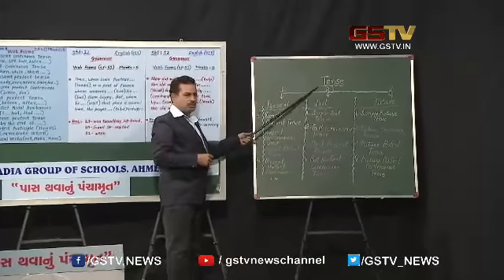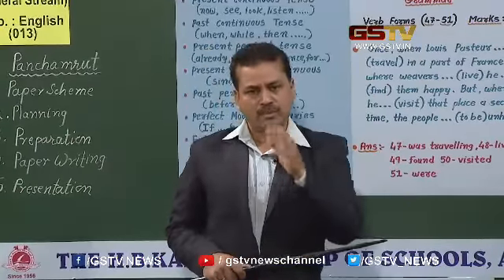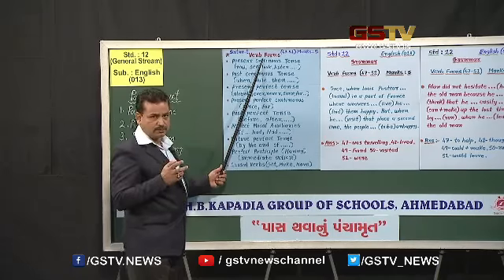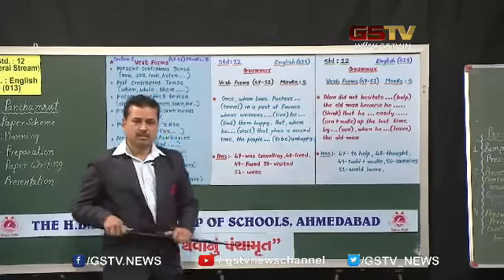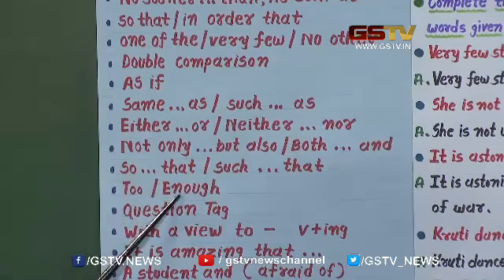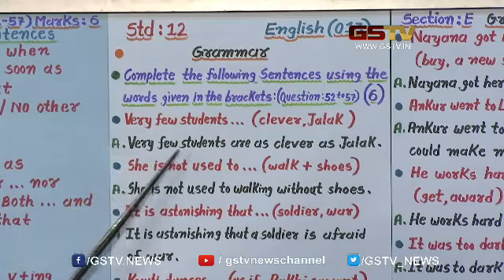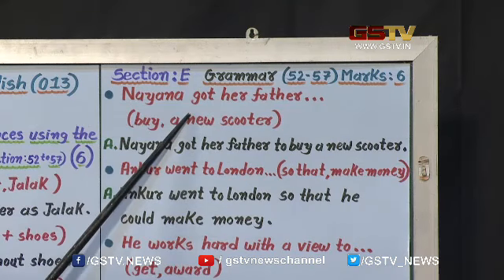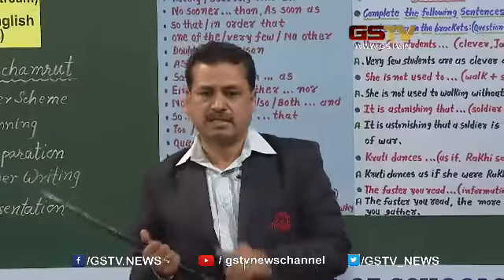પાસ થવાનું પંચામૃત: ધો.12 - અંગેજી - ગ્રામર (17-2-16)